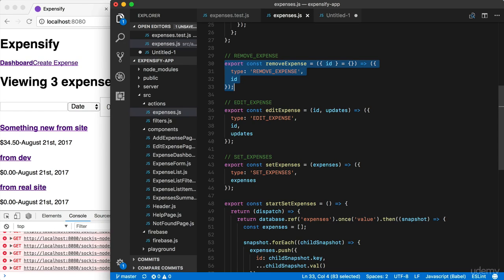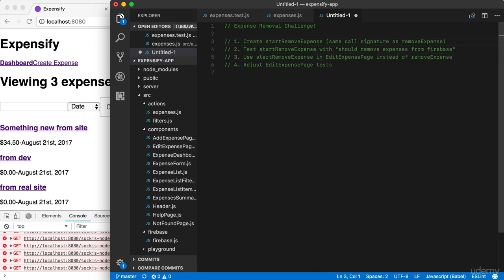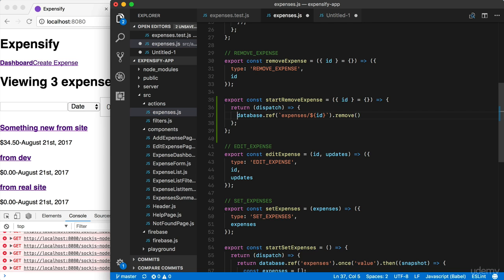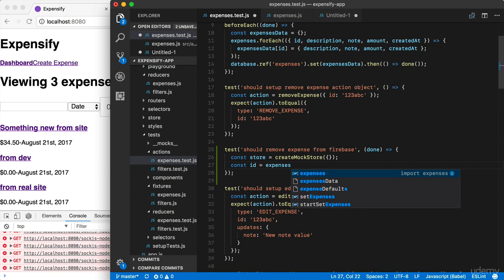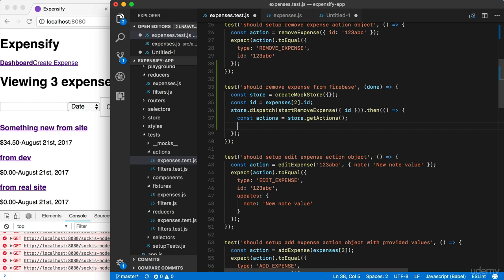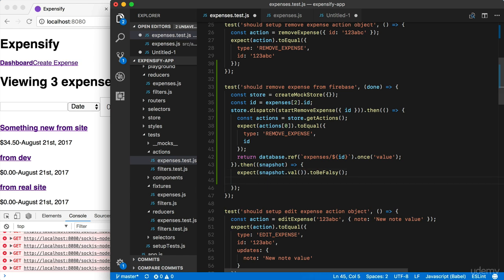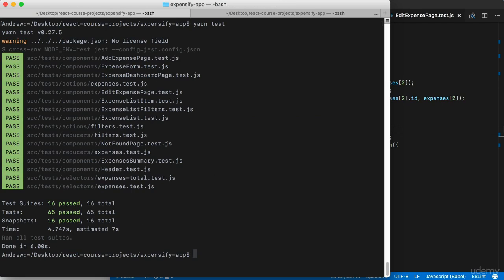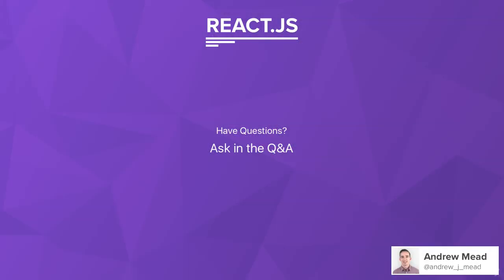159 Remove Expense